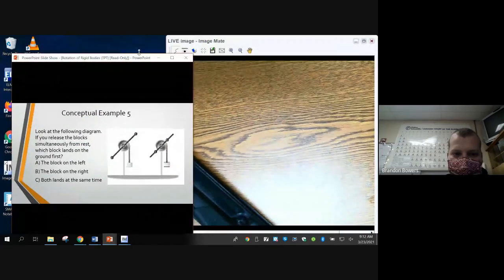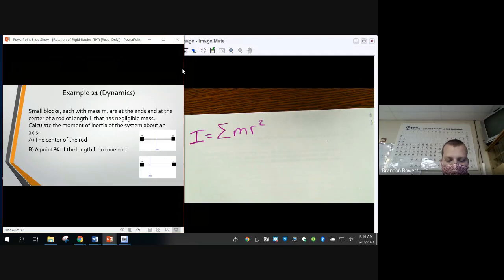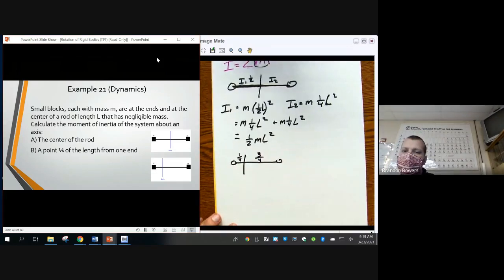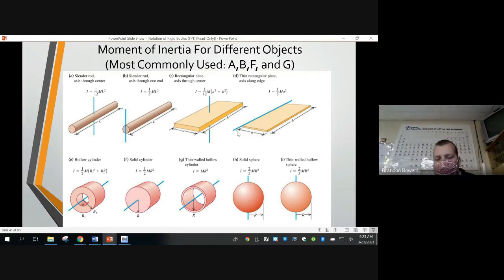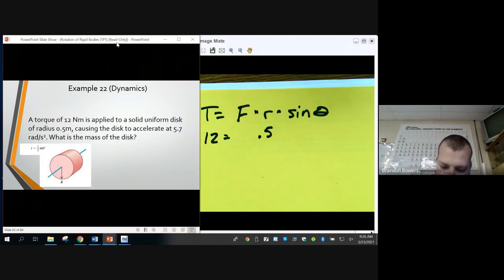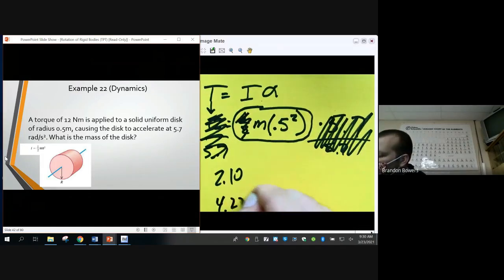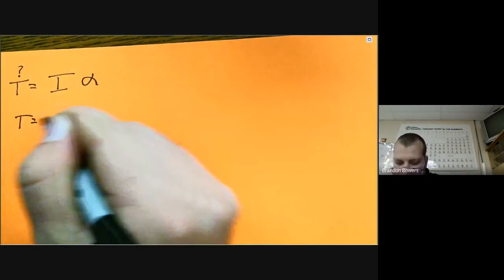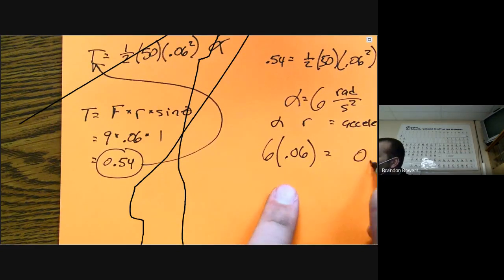March 23, 2021 APP1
pmr-mjgb-dxg (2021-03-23 at 06:12 GMT-7)